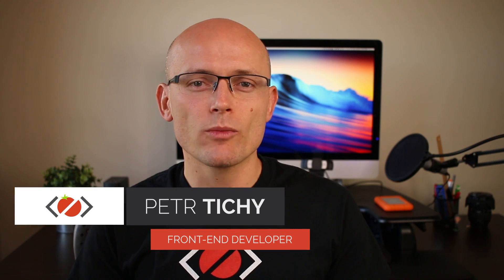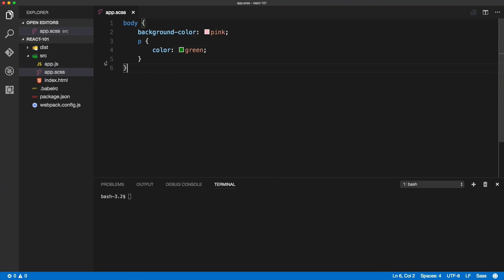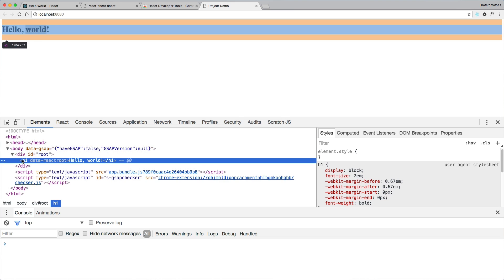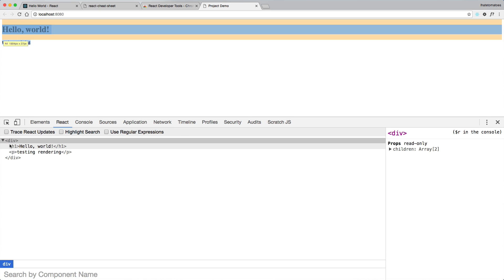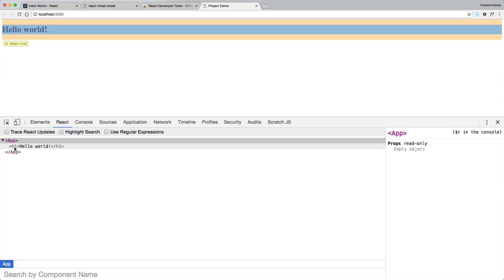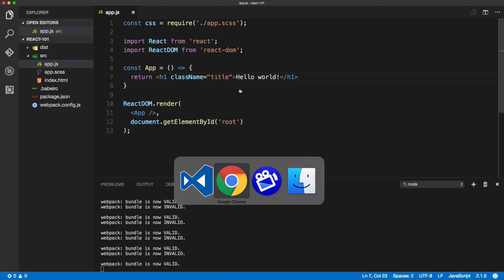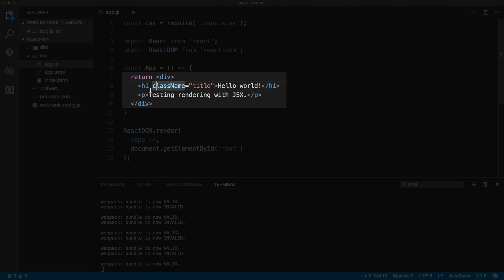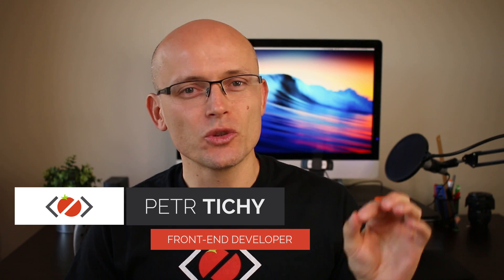React Tutorial For Beginners 2017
Step by step React tutorial for absolute beginners recorded in May 2017.